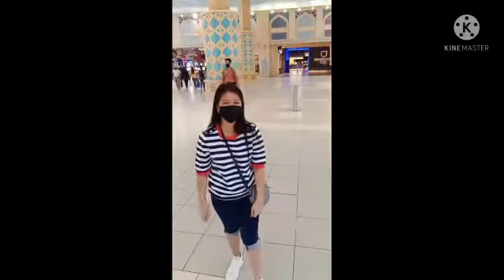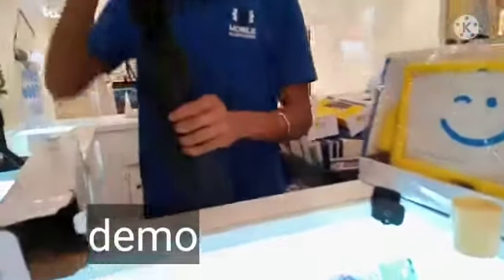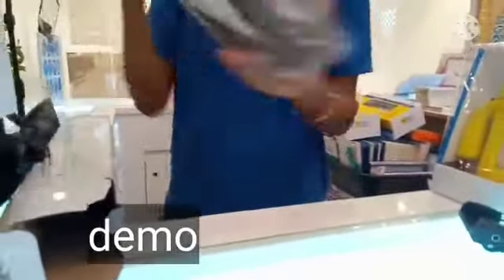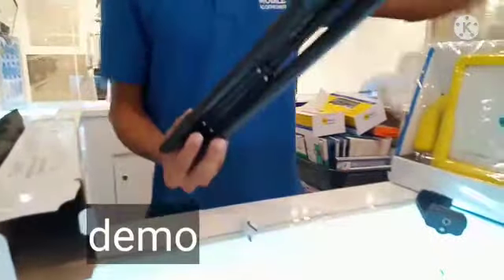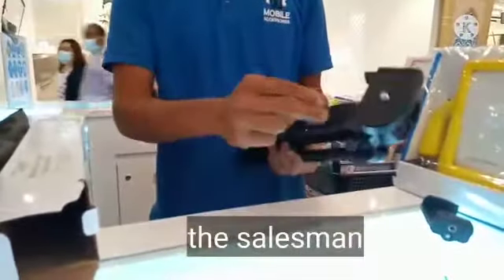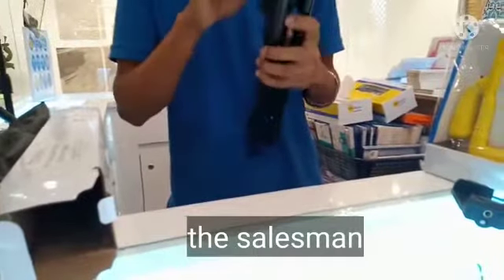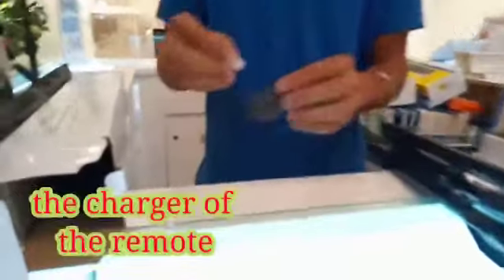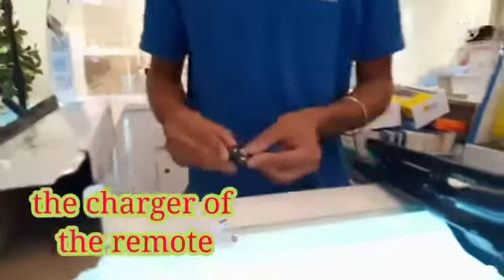Camera tripod demo/Lhet Lhet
sales mans showing me how to install my new tripod..